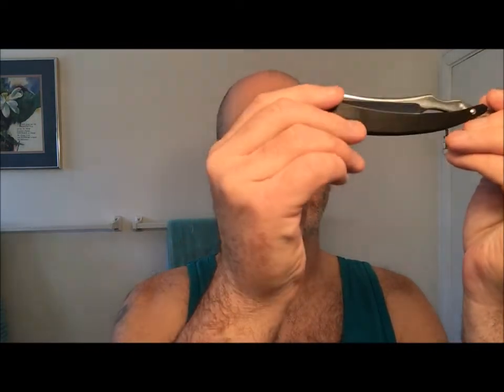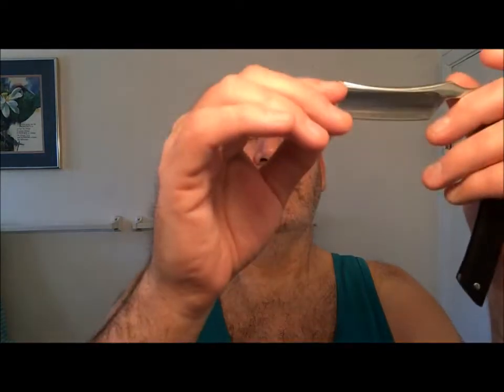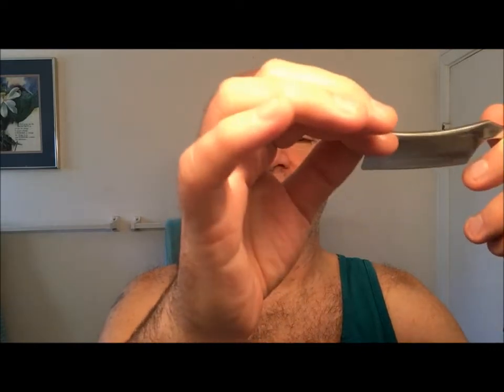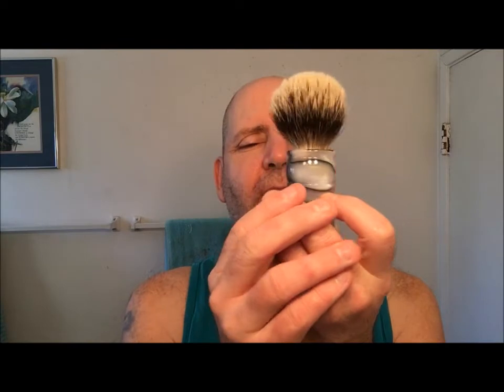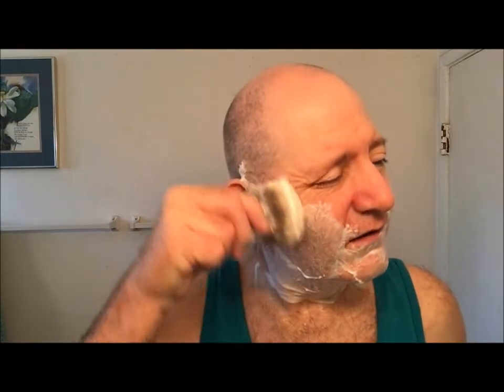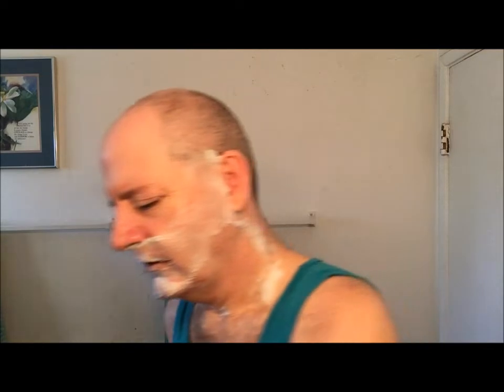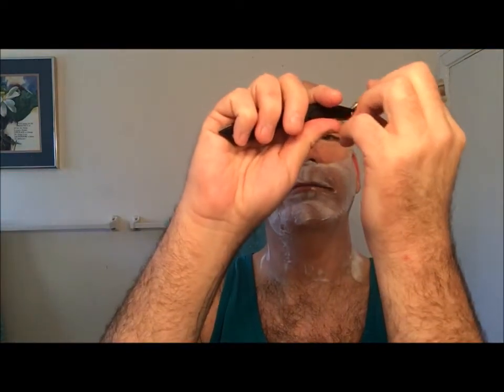Gold dollar straight razor.